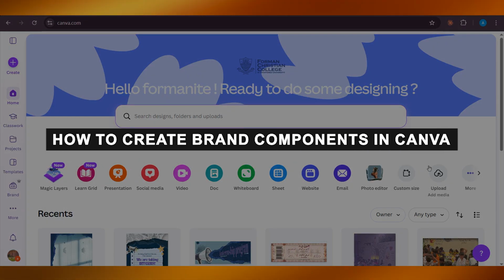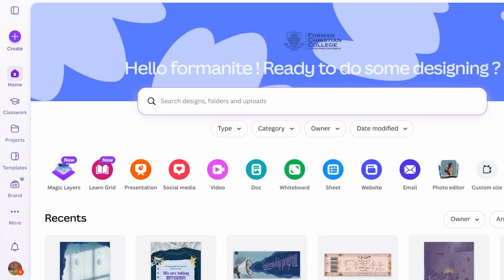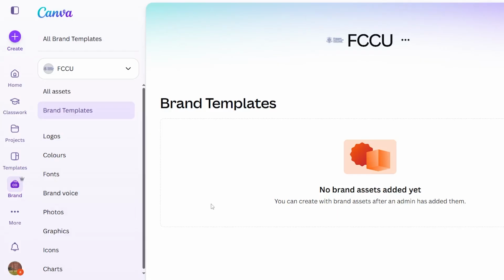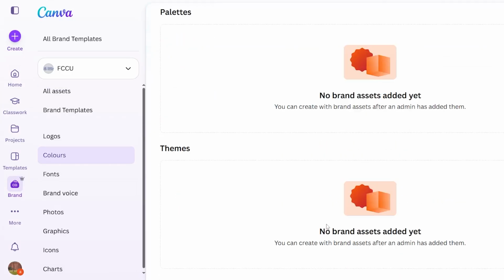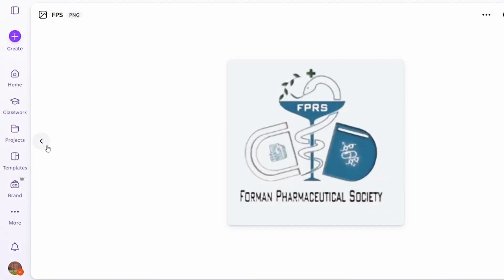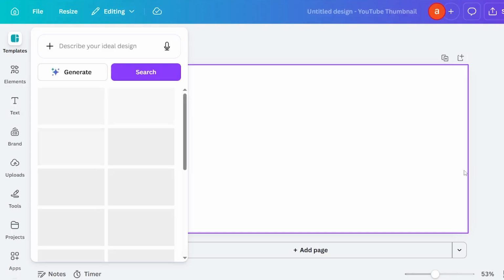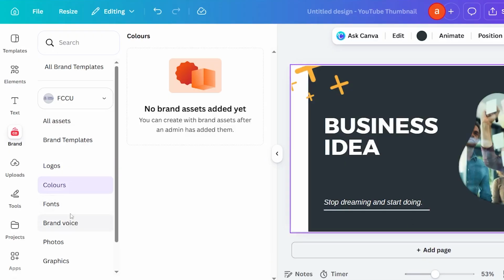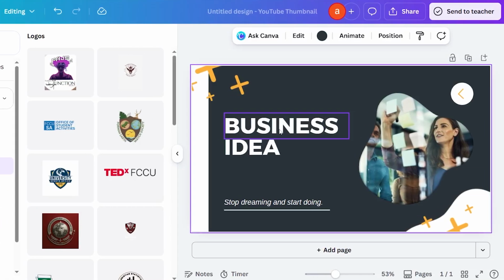Canva Brand Components Tutorial: Design Consistency Simplified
Learn how to create brand components in Canva with this comprehensive canva tutorial. This guide emphasizes consistency for your content and branding, showing you how to set up your brand colors, brand fonts, and logos. It's a perfect resource for graphic design beginners looking to master canva for beginners and build a strong visual identity. 🎨